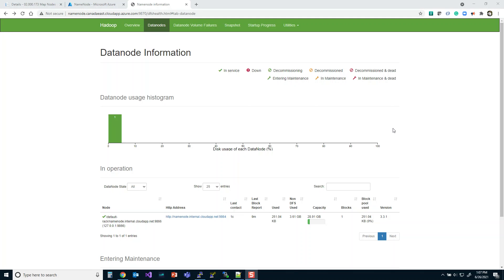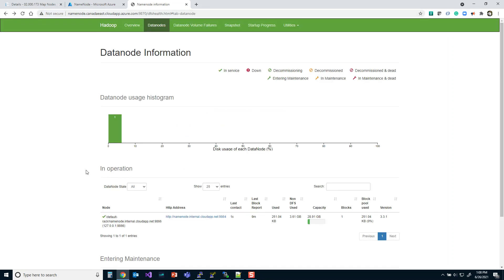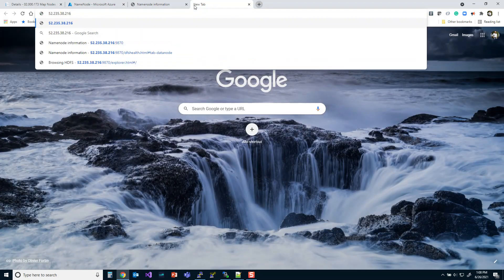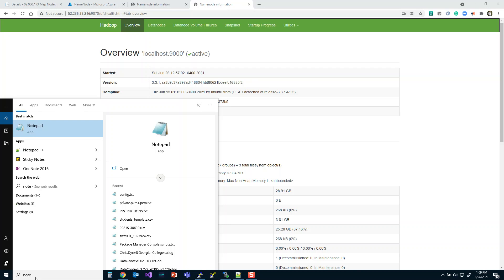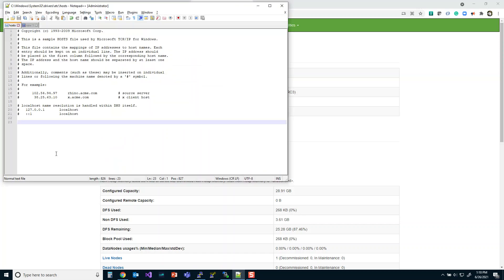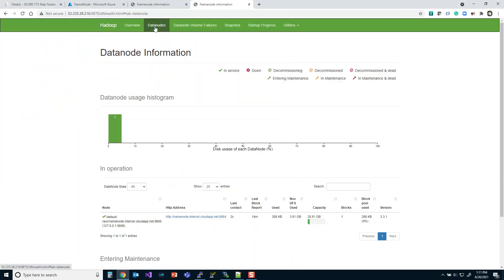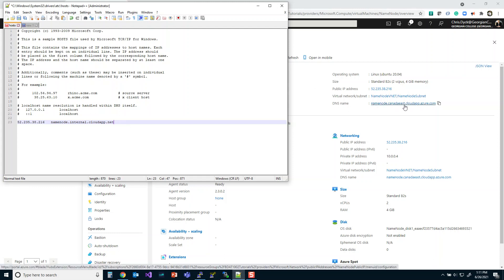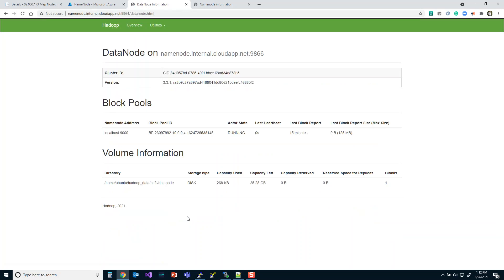Azure Virtual Machines - Part 5 - Windows hosts File Redirects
In this lesson, I show you how to redirect broken browser links to real sites.

This also includes information about Hadoop HDFS WebUI. I use the UDFS WebUI and show you how to redirect internal DNS Node links to the correct Public IP.